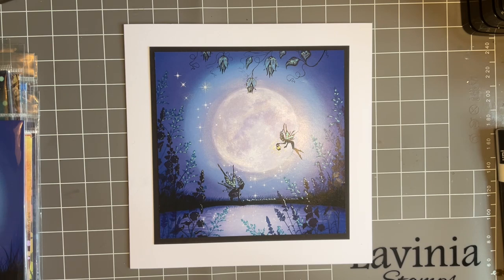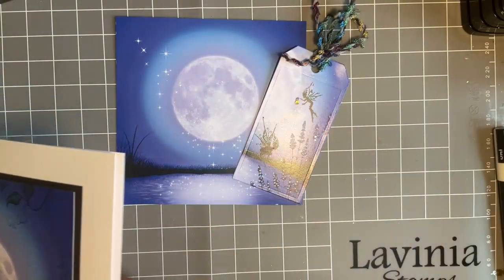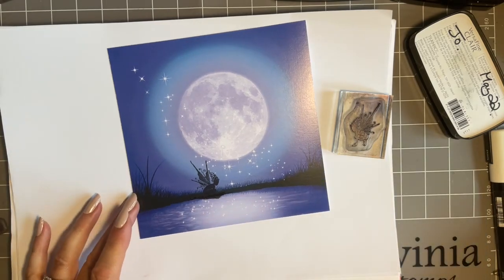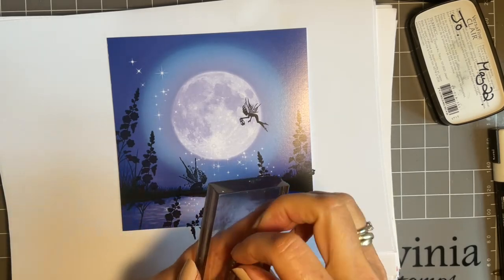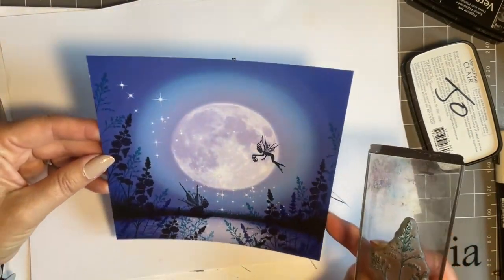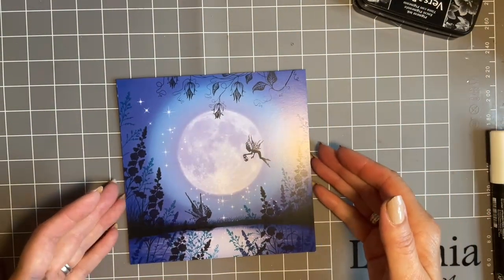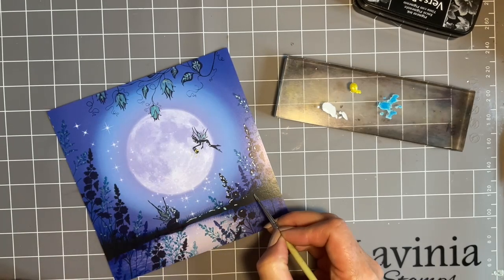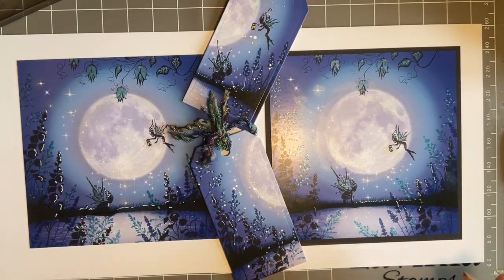Moonlight Fairy Foragers by Jo Rice - A Lavinia Stamps Tutorial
Moonlight Fairy Foragers by Jo Rice
Hi everyone, Jo here again from the design team. Thanks so much for joining me again.
In our crafty catch-up today, we will be using one of the fabulous SceneScapes to create a card. We will add some stamping and then some finishing touches to complement the design. There are so many SceneScapes available, that I was spoilt for choice. In the end, I decided on some Magic by Moonlight.
So, pull up a chair and join me.